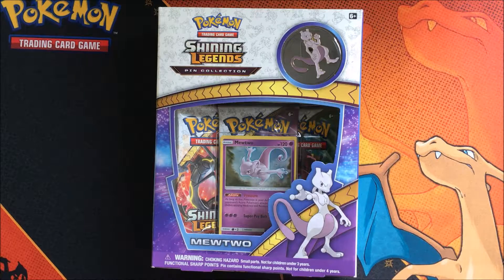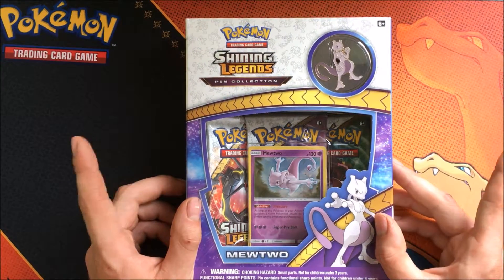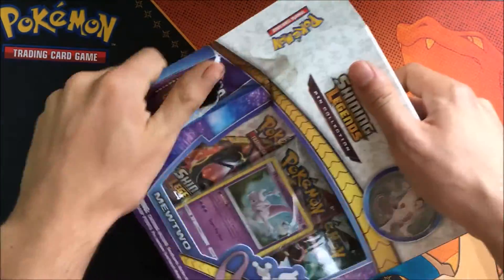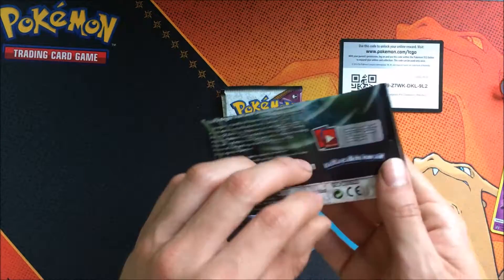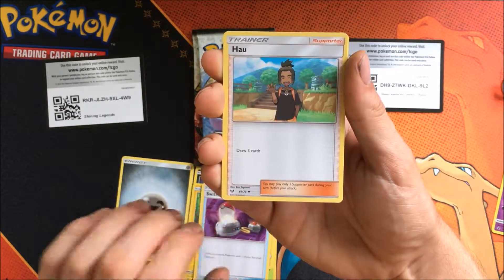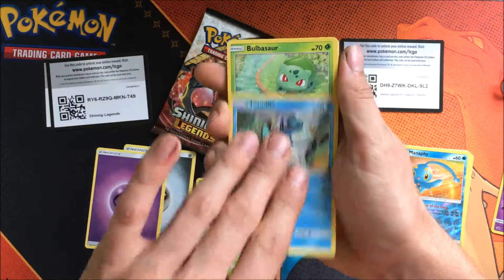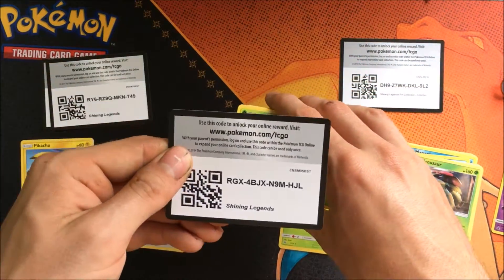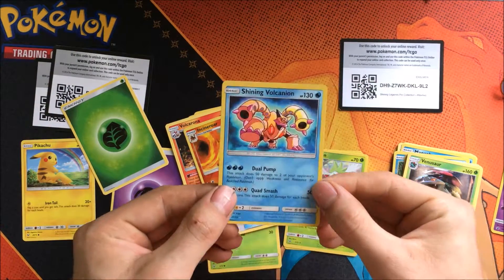SHUT UP CHICKENS! - Another Mewtwo Pin Box Opening - Shining Legends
Let the hunt for a shining continue! But first, SHUT UP CHICKENS! We are opening another mewtwo pin box!